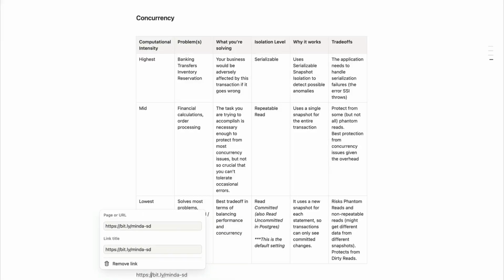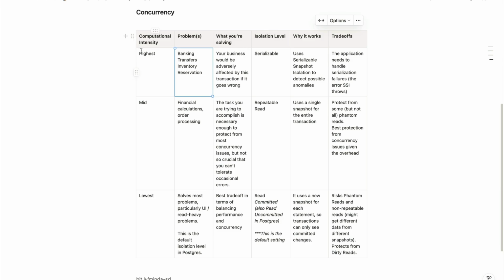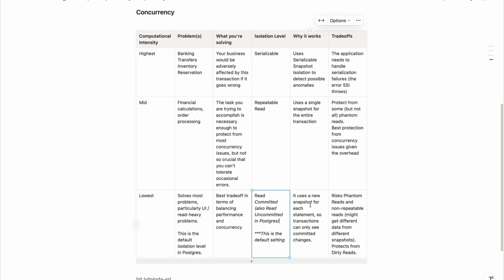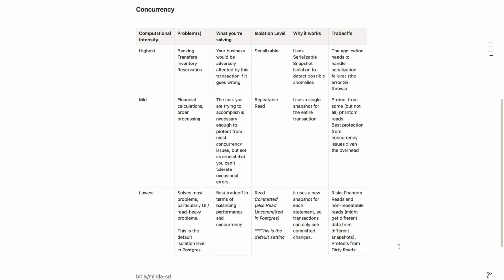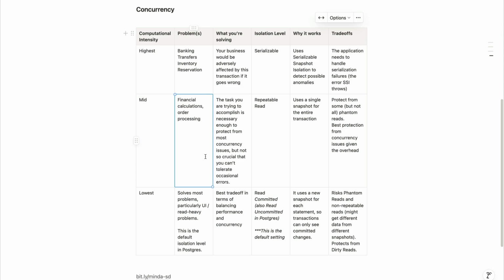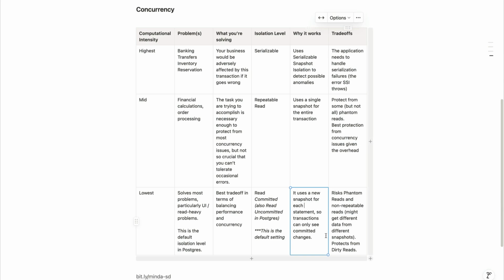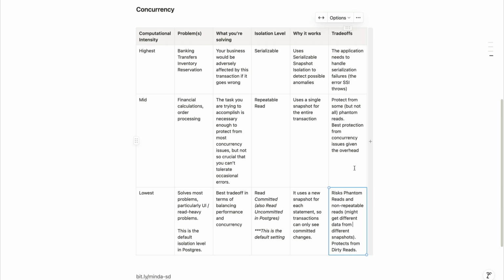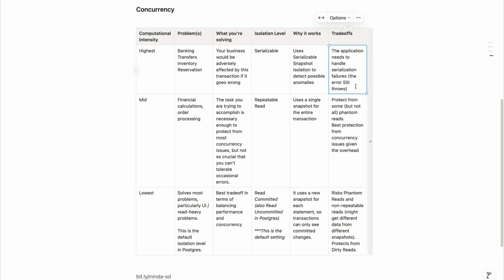PostgreSQL Transaction Isolation Levels / Concurrency Explained | System Design Interview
Understanding PostgreSQL transaction isolation levels is crucial for system design interviews and real-world applications. In this video, I break down the three main isolation levels (Read Committed, Repeatable Read, and Serializable Snapshot Isolation) in PostgreSQL, explaining when to use each one and the trade-offs involved.

Perfect for software engineers preparing for interviews at companies like Stripe or Ticketmaster, or anyone building applications that require database concurrency. I cover dirty reads, non-repeatable reads, phantom reads, and how different isolation levels protect against these issues.

For more system design resources and interview preparation materials, visit my or check out Hello Interview

Hello interview offers a walkthrough of PostgreSQL with their premium subscription (which I've purchased!).

Images generated by the Author (Minda Myers) with Midjourney.

0:00 Introduction
0:55 What is database concurrency?
1:19 When to use the highest isolation level
2:45 Default isolation level: Read Committed
3:15 Protection from dirty reads
4:00 Middle ground: Repeatable Read
4:55 How snapshots work in different isolation levels
6:12 Non-repeatable vs phantom reads
6:52 Serializable Snapshot Isolation explained
7:43 Application-side handling of serialization failures
8:20 Additional resources